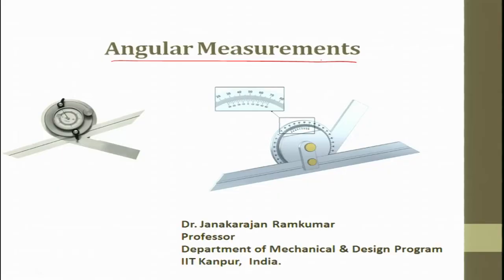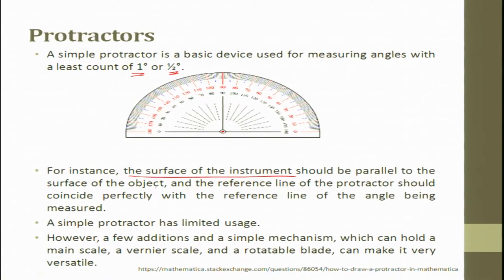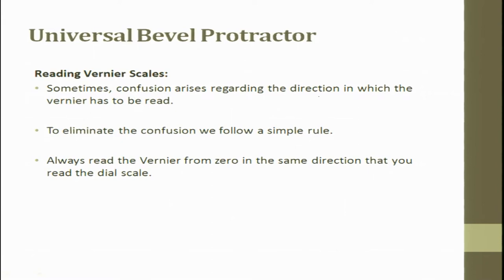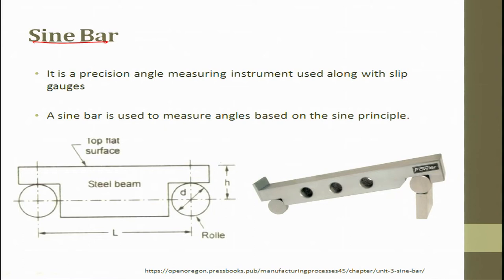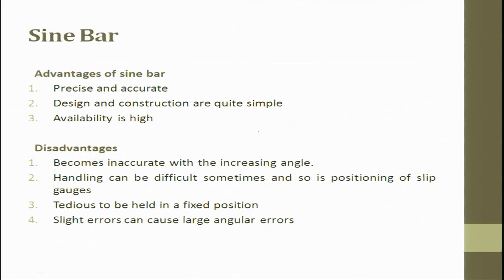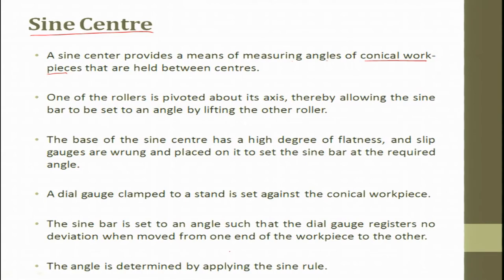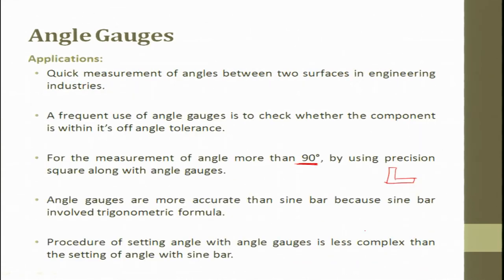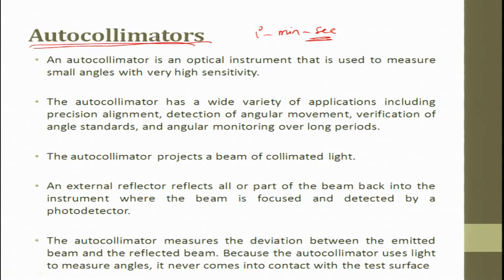noc18-me62-Lec 13-Angular Measurements (Part 1 of 2)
1)Introduction
 2)Protractors
 3)UniversalBevelProtractors
 4)Sinebar
 5)SineCenter
 6)MeasurementofInclines
 7)SpiritLevel
 8)Clinometer
 9)Autocollimators

 To access the translated content:
1. The translated content of this course is available in regional languages.
 2. Regional language subtitles available for this course
 To watch the subtitles in regional languages:
 1. Click on the lecture under Course Details.
 2. Play the video.
 3. Now click on the Settings icon and a list of features will display
 4. From that select the option Subtitles/CC.
 5. Now select the Language from the available languages to read the subtitle in the regional language.